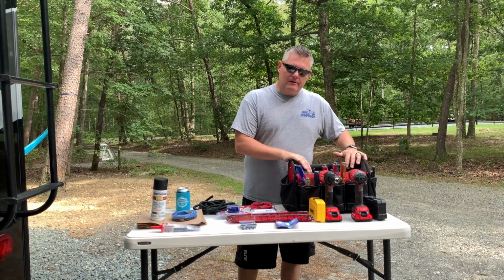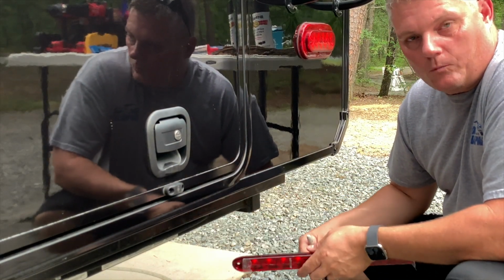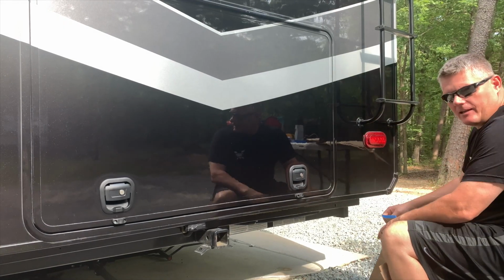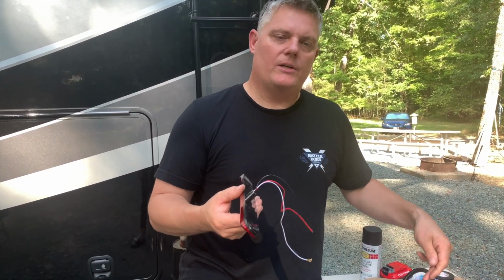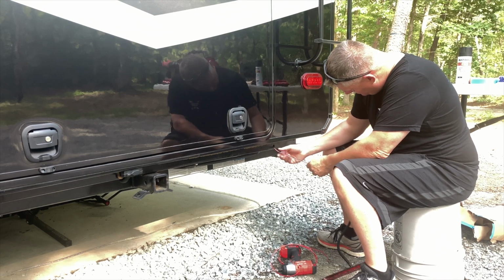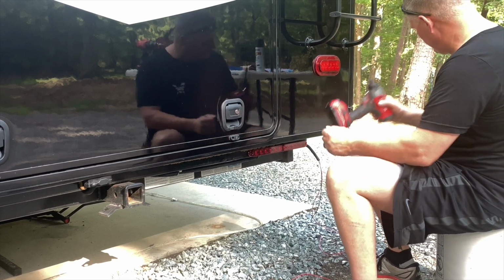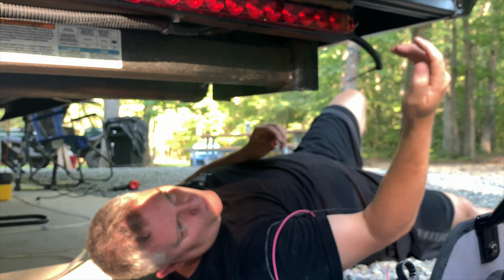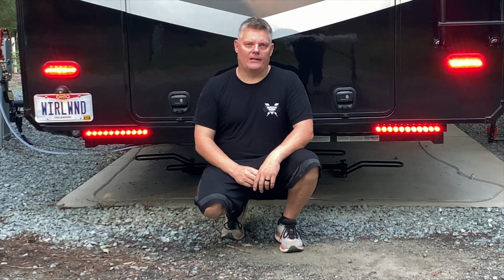RV Brake Lights / Grand Design Solitude 382WB-R / RV Life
Have you wondered if the OEM tail lights have enough visibility to avoid rear end collisions. We have thought about this scenario many times. In fact it has scared us just to think about it. In this video we install additional tail lights on the back of our 2020 Grand Design Solitude 382WB-R to increase visibility and safety.

Do not let a little project stop you from being seen and staying safe while traveling. It may not stop every accident but it definitely improves your chances. We hope this video helps you stay safe on the road in some way.

Nilight 11 LED Light Bar:

CRC Dielectric Grease:

Wago Lever-Nuts:

Heat Shrink Butt Connectors: